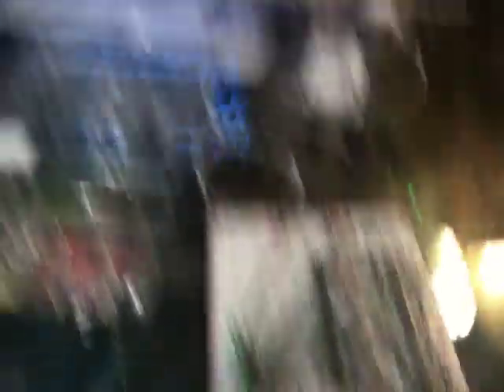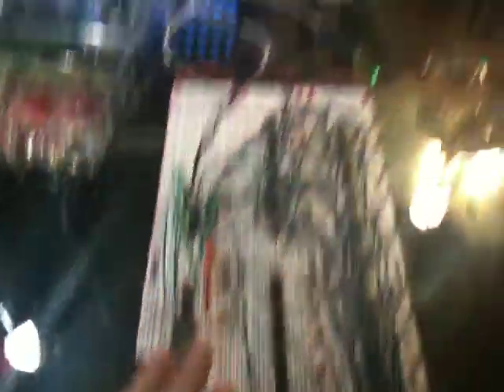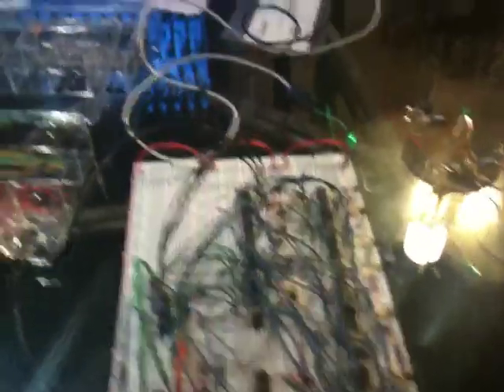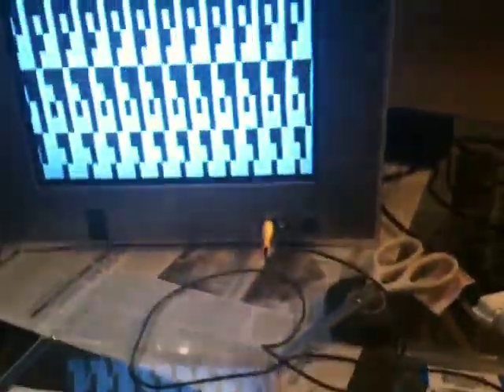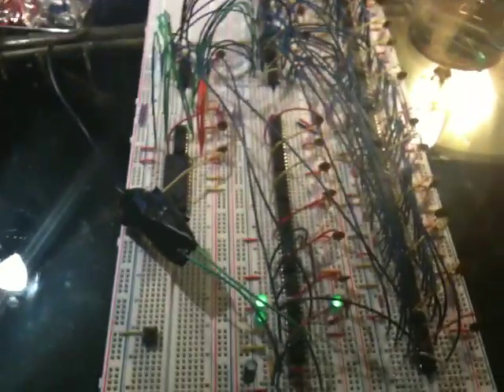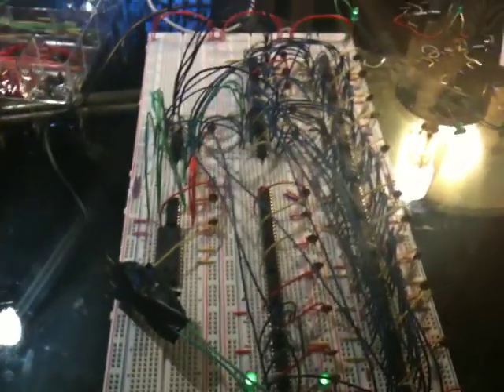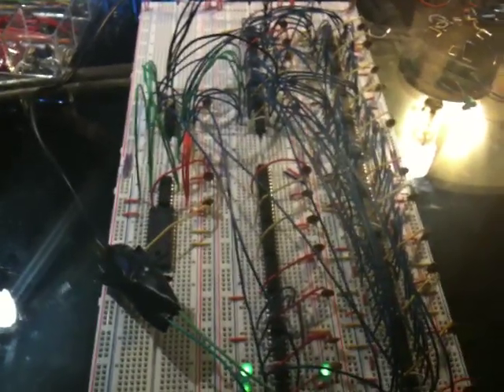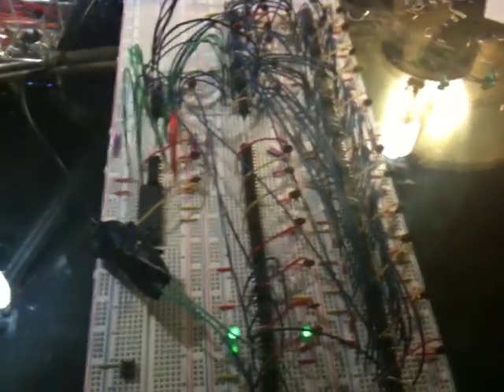DUO Adept TTL CPU + GPU (1)